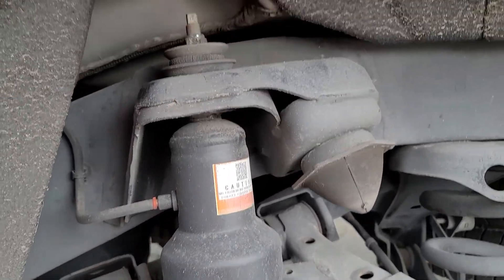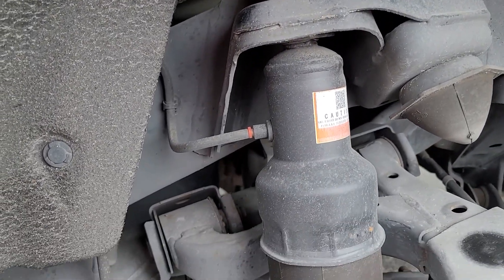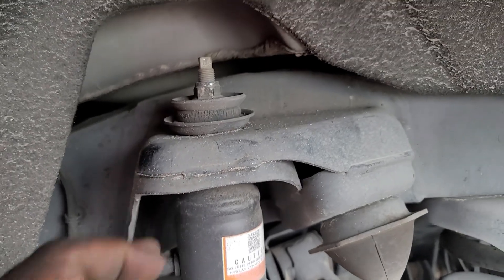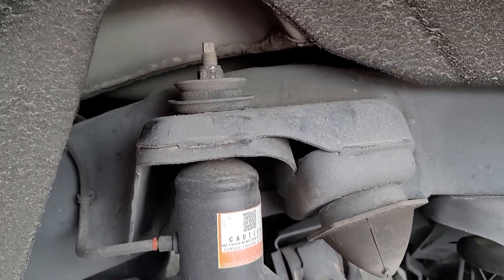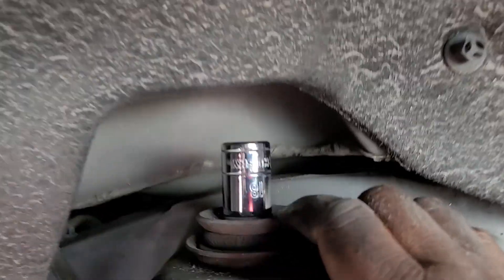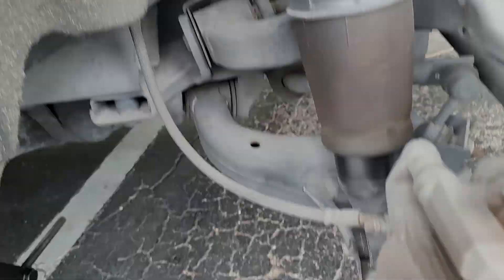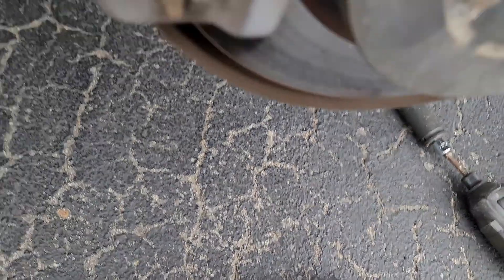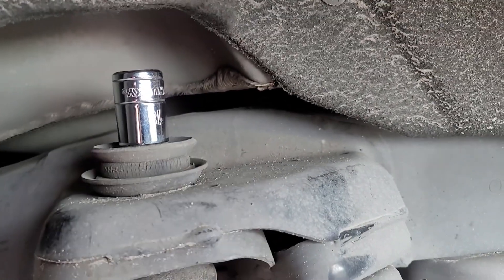2011 infiniti qx56 rear air shocks